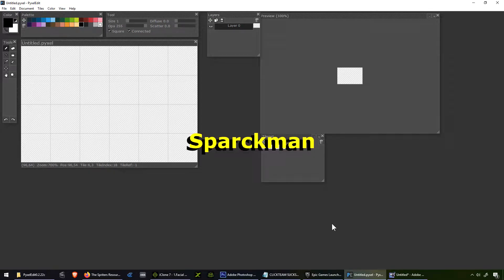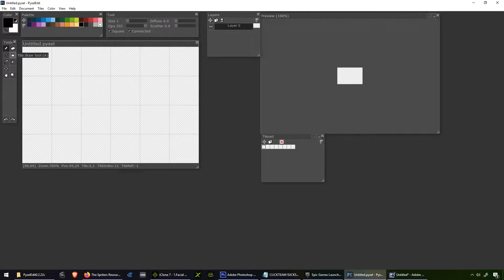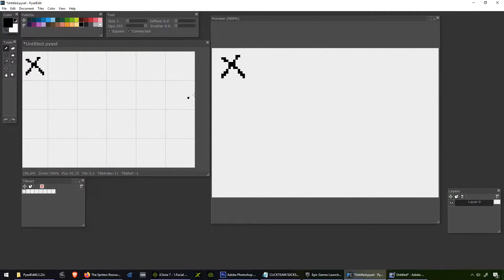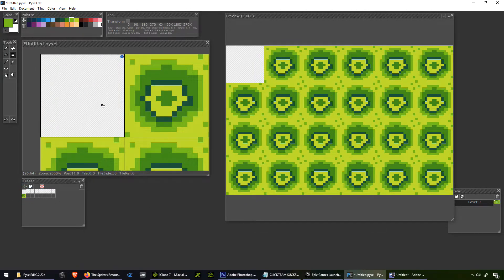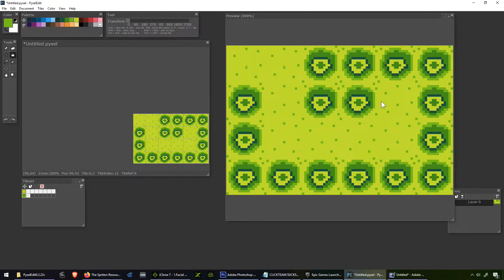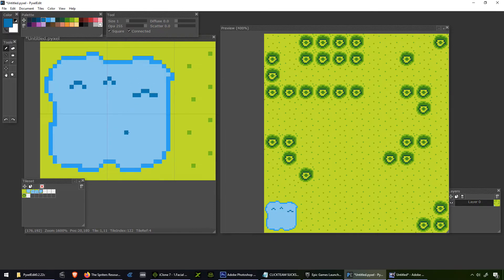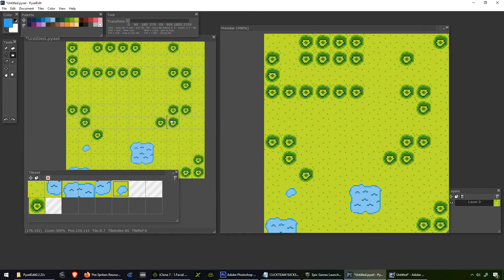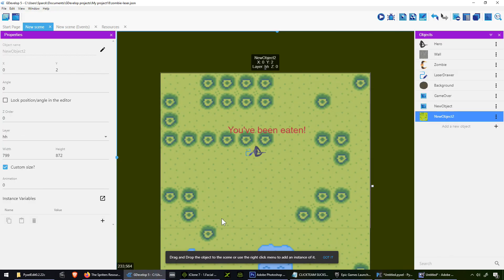How Create Your OWN Pixel Art - beginner tutorial - 8Bit Graphic Design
Here is a tutorial on how to create retro game graphics very use using any raster editor like photoshop, gimp ms paint and others.